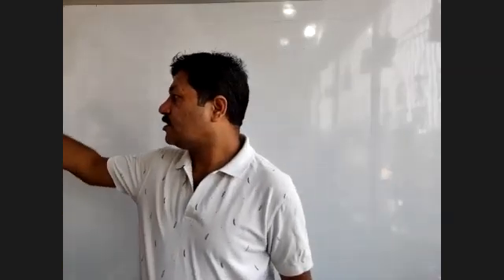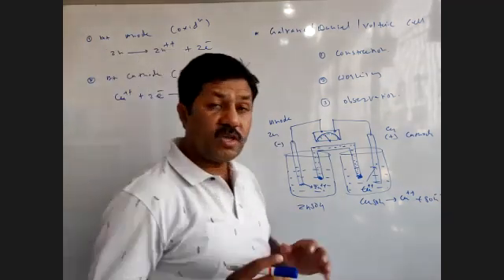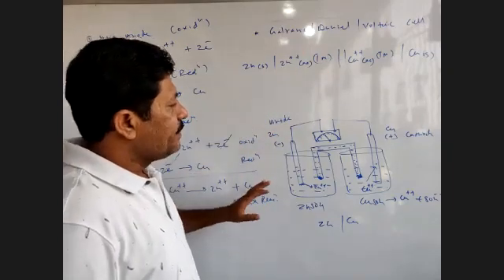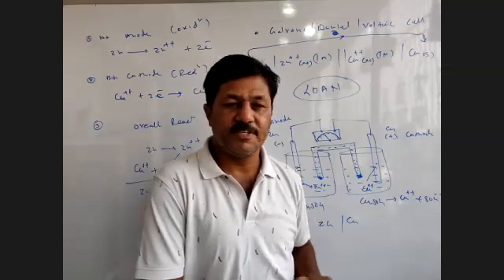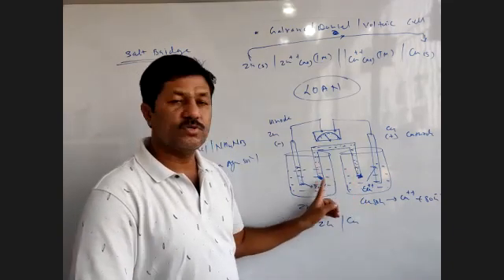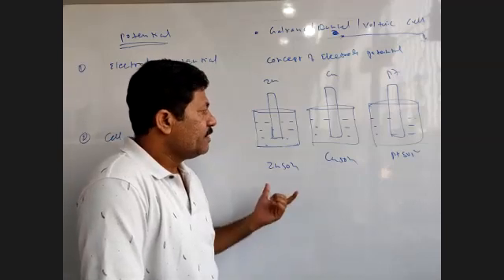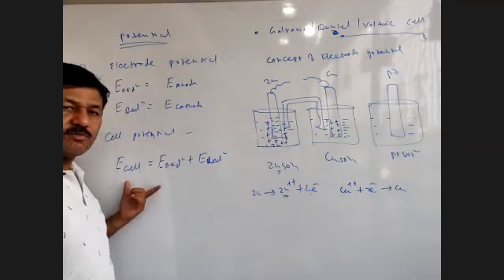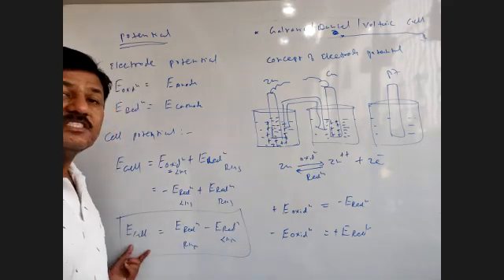Electrochemistry lecture 6 | 12th Chem | Deepak sir